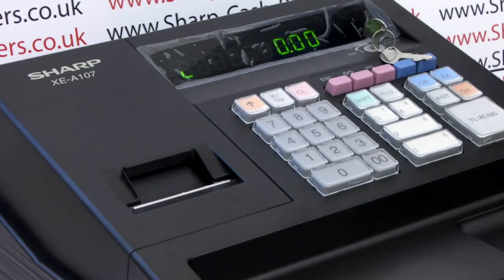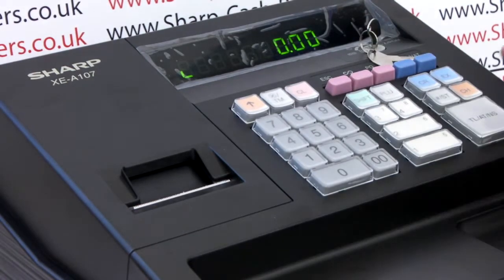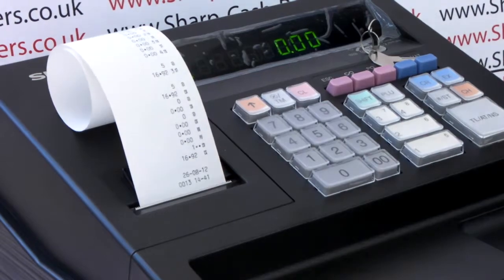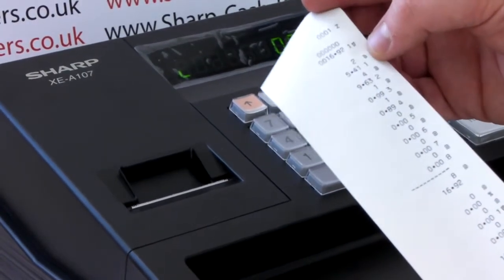How To Issue An X Report Sharp XE-A107 / XEA107 Cash Register Instructions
Sharp XE-A107 cash register instructions on how to issue a non-resetting X report.